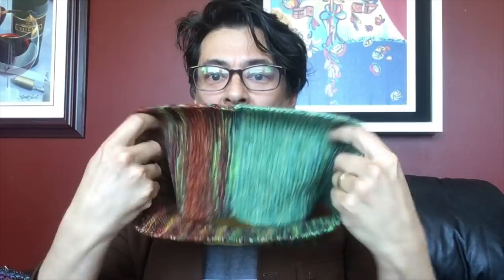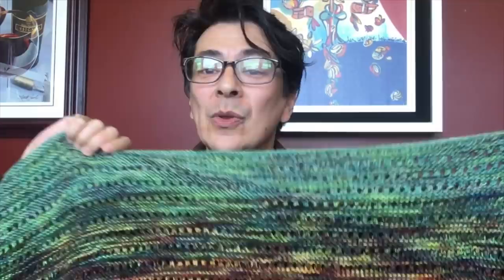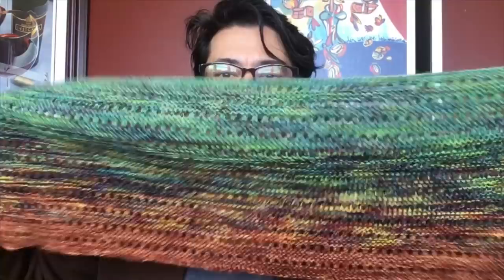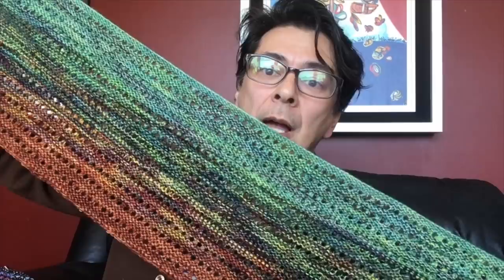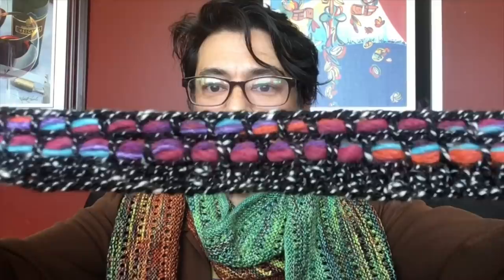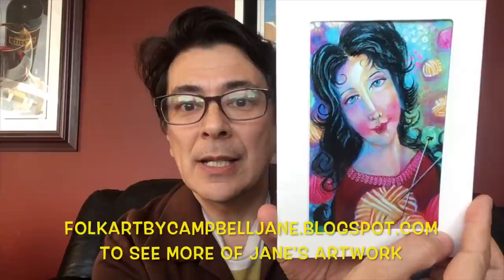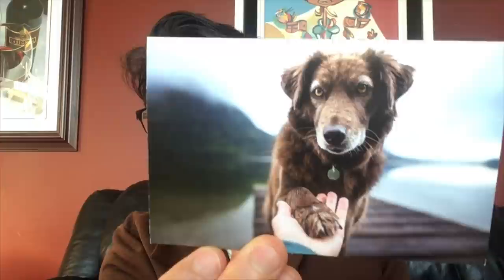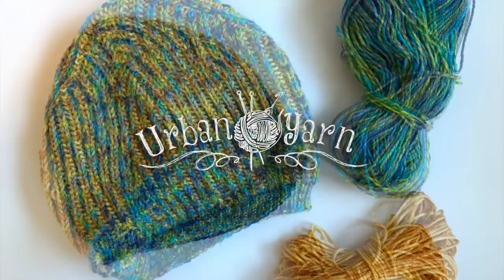106 Yarn Video – FOs, WIP and Happy Mail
Catching up on the makes over the last two weeks. I finished two knit projects, the Adventuring Scarf (Wrap) by Ambah O'Brien and a item from my 2021 Make 9 Card called the Brioche Hat by Sisko Sälpäkivi – both have links below to were you can find them.

I've started a new Crochet make from a pattern gifted to me from my friends Justine and Simone from Australia, called The Cobblestone Cowl by Kaye Adolphson (see below for pattern link).

There's two wonderful happy mail treats that I've received – from Jane in California, USA and the other from Julie in Hawaii, USA (Aloha). I love all the specially written card messages and the goodies that are treasured or will be eaten – LOL!

Hope you are all staying safe!

(Wool Cord Aran – Colour Fucsia)
(Patons Denim-Y Yarn – over dyed in Purple Multi and Orange Multi).
(Finger weight bare yarn in 75% Merino and 25% Nylon – Hand dyed in my "Arena" Colour qay inspired by the movie "Hunger Games")
(Fingering weight yarn Coquette Sock, Colour inspired by the "Outlander" series – Scottish Rose)

Dyed up Advent Pack to the movie Hunger Games (Colour way Arena used in my Adventuring Shawl Scarf Fade)

Patterns and Tutorials Mentioned (In no particular order):
Adventuring Shawl (or Scarf) | by Ambah O'Brien (knit pattern)

2021 Make 9 Card – Pattern:
Novita Brioche Hat (Free Knit Pattern)
By Sisko Sälpäkivi

The Cobblestone Cowl | by Jaye Adolphson (crochet pattern – in UK terms)

Special thanks to the people who have sent me gifts I've mentioned:
Jane from California, USA (a wonderful artist that I've ventured down the trail of learning more about – her online blog can be found
Julie from Hawaii, USA (which included a beautiful card from the Human Society of Hawaii
Justine from Victoria, Australia
Simone from Victoria, Australia

All yarn was purchased by me and with my own funds, or gifted by various amazing individuals. These are my honest opinions of the products and are only my own opinions.